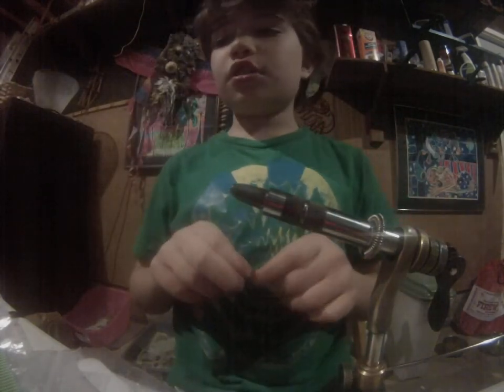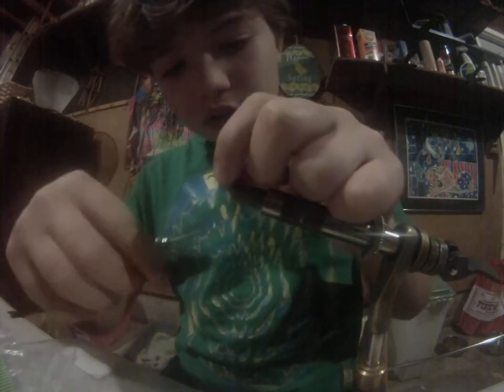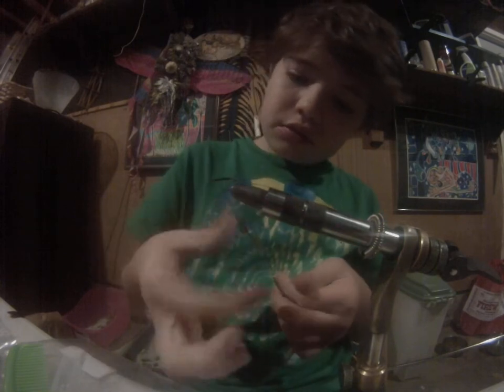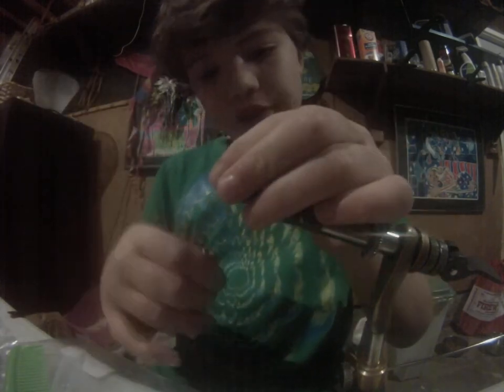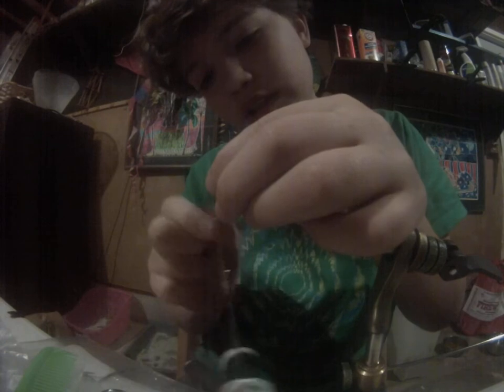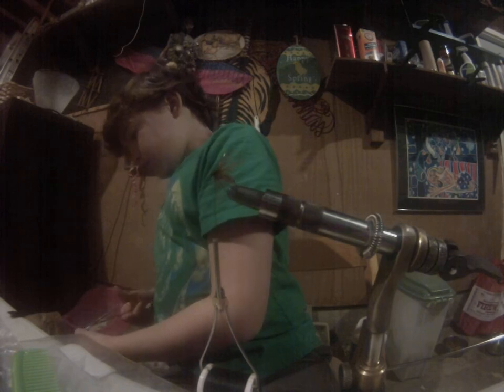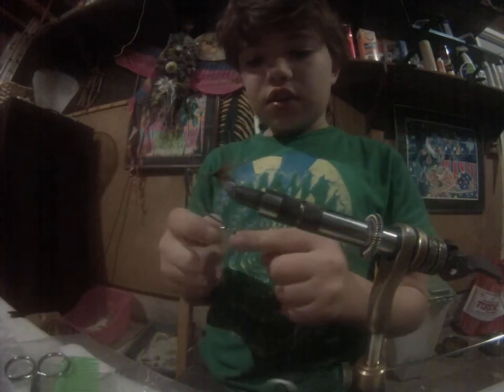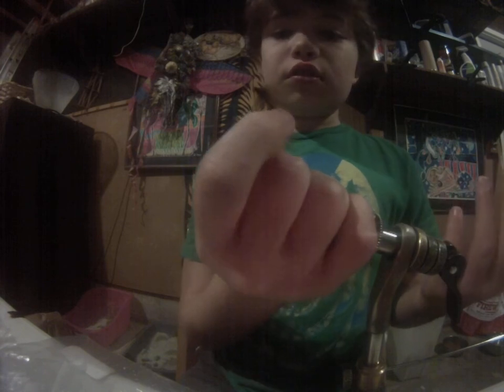Murrough Moth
Moth- dry- fly pattern for rains up from Georgia to Vermont.